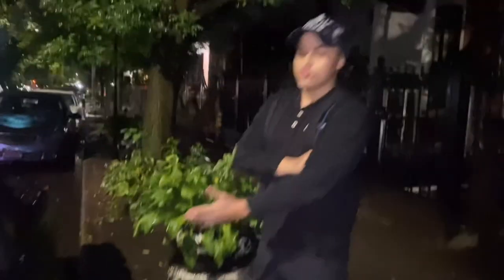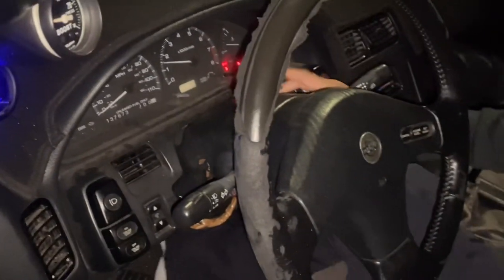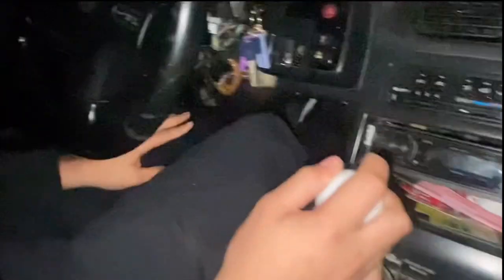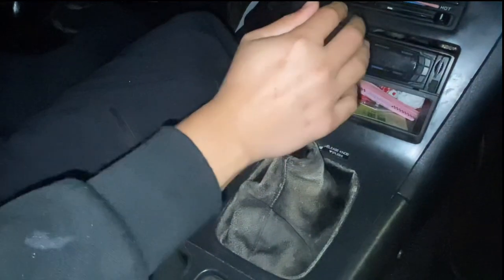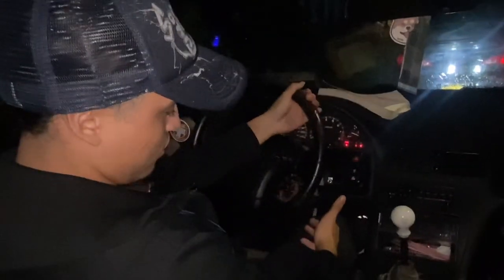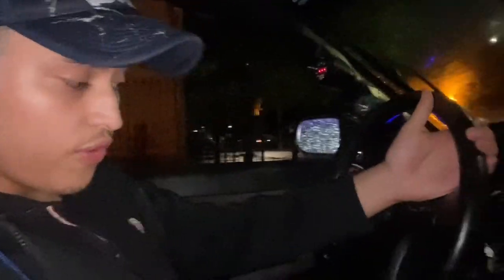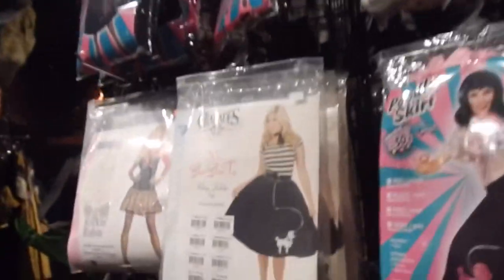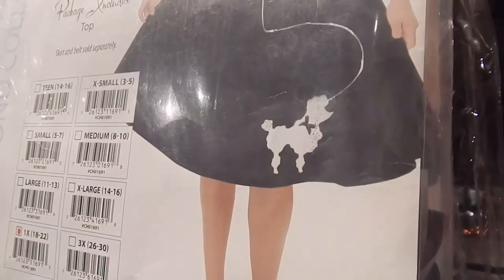HOW TO DRIVE A MANUAL CAR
Hi welcome to this episode of Rodas’Corner where Kevin teaches us how to drive manual using is Nissan 240, a bank gets robbed and we discuss the best things about Mexican cuisine.

0:00 Beginning of Tutorial

4:20 End of Tutorial